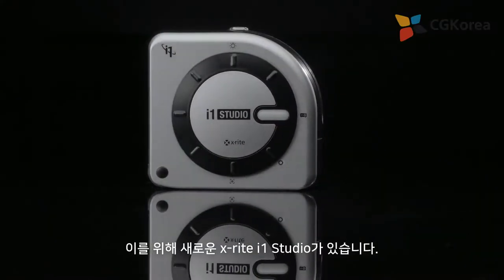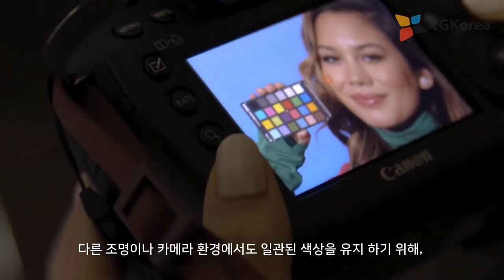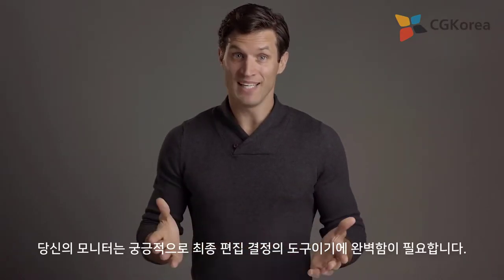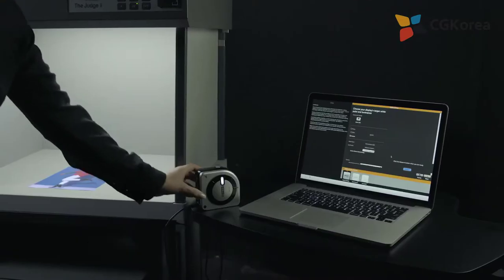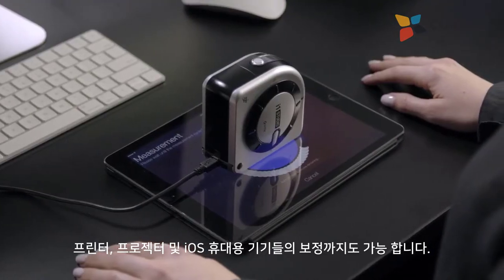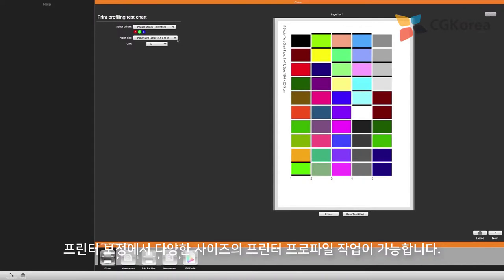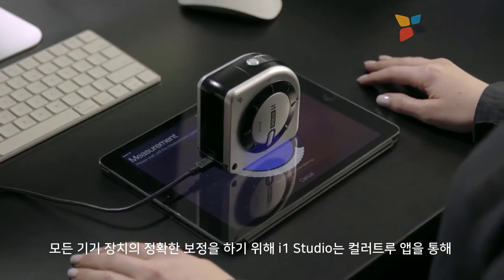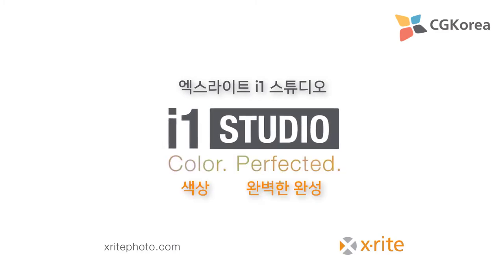X rite i1 studio 제품 소개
제품 소개 동영상 번역입니다.